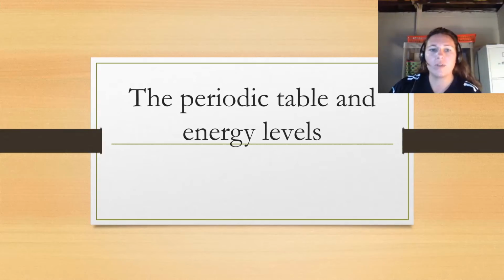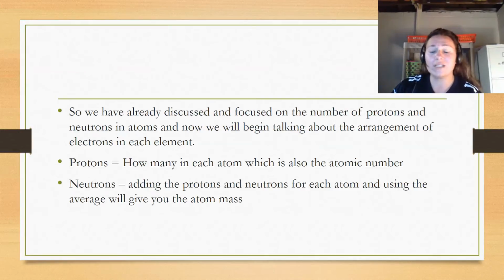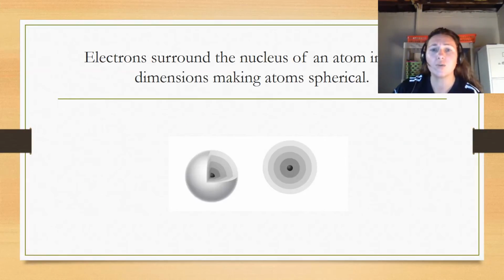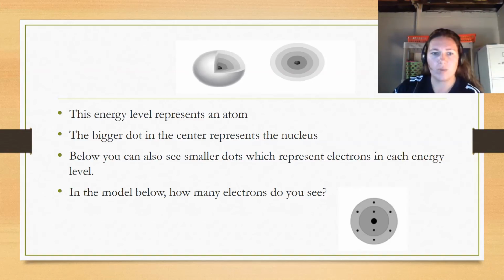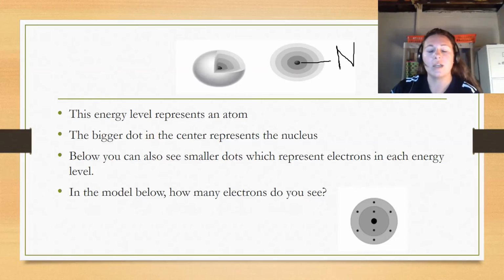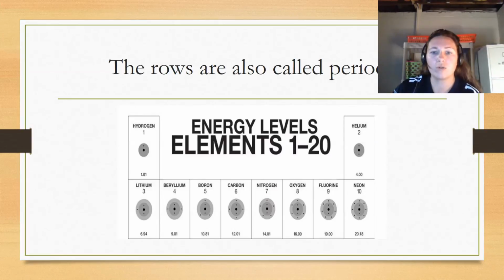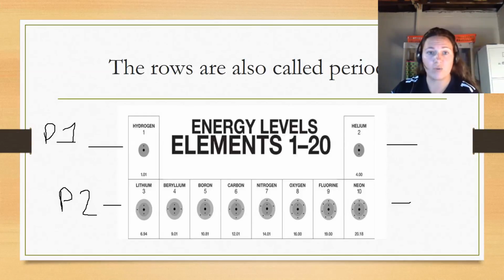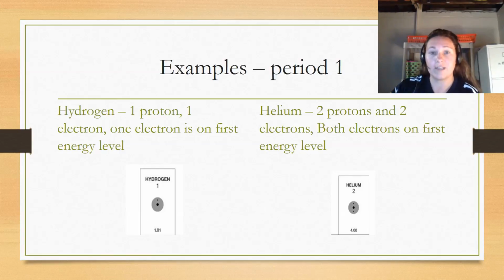The periodic table and energy levels